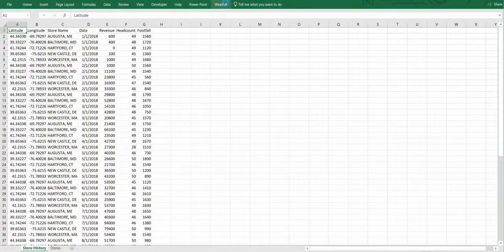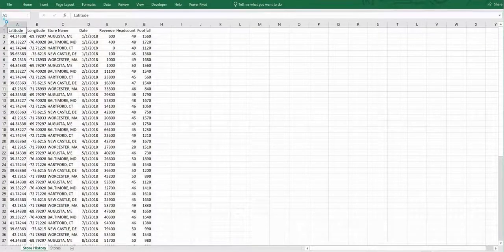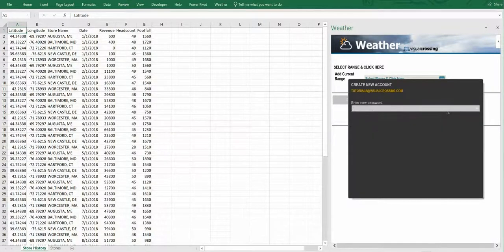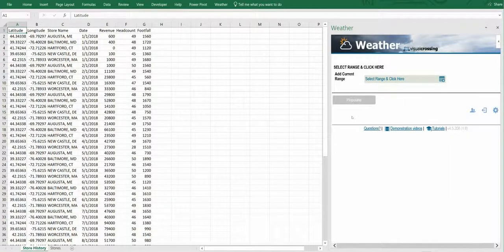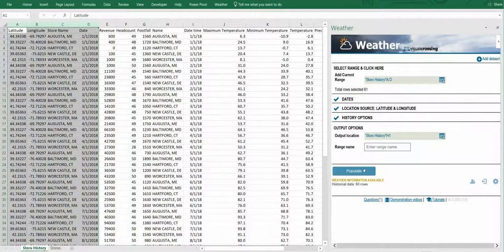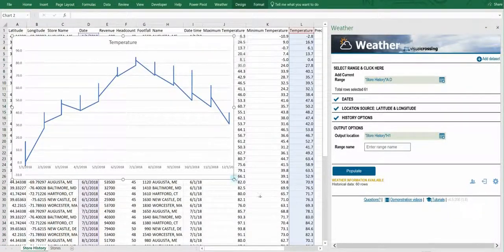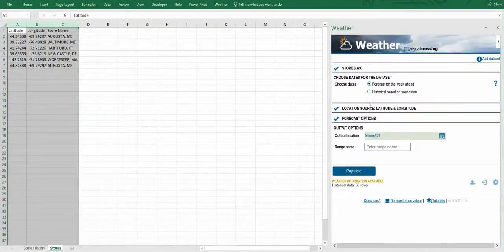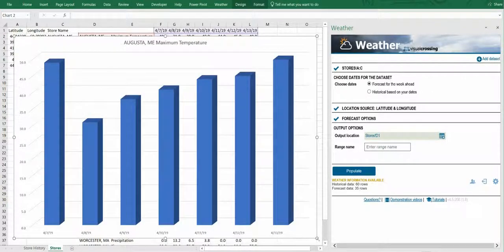Weather Data in Microsoft Excel Tutorial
This is the tutorial video for adding Weather Data in Microsoft Excel.  You can obtain the tutorial data and follow along with the steps

For more information on the Visual Crossing Weather Add-in, please